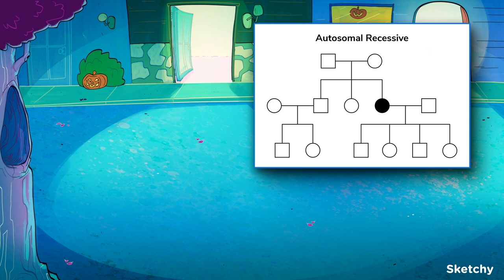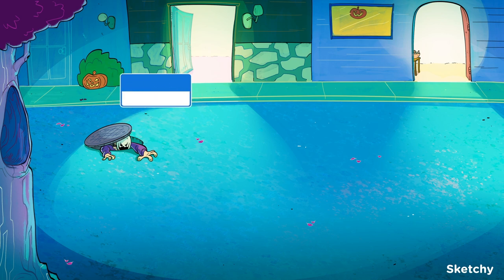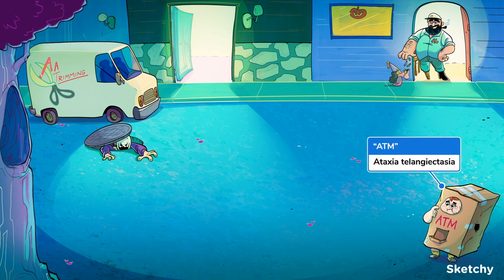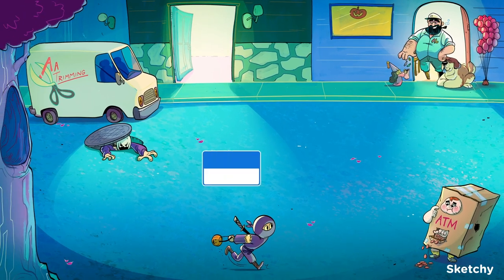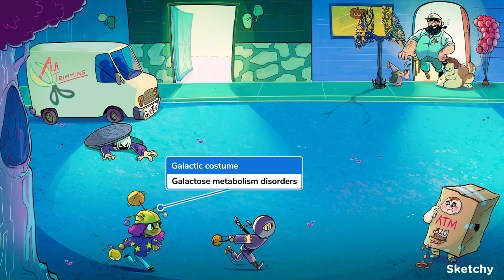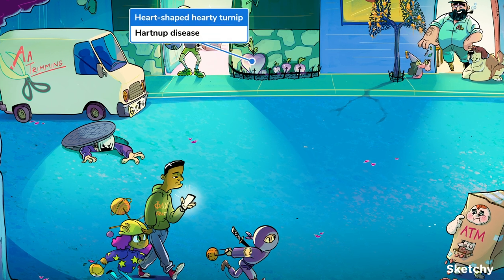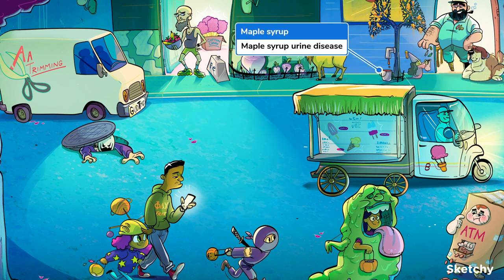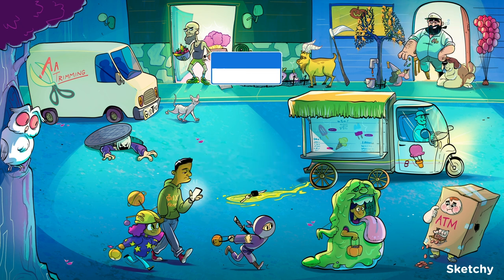Understanding Autosomal Recessive Diseases & Disorders (Full Lesson)| Sketchy Medical | USMLE Step 1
Ready to tackle your clerkships?

 Explore our comprehensive lesson on autosomal recessive disorders - covering conditions like alkaptonuria, ataxia telangiectasia, and more.

Sketchy has programs to help your study and improve your scores for USMLE, MCAT, PANCE, NCLEX, & NAPLEX!